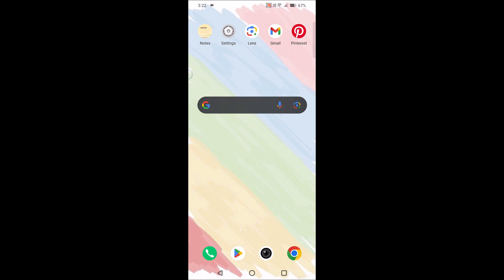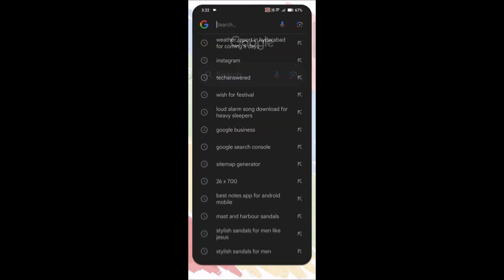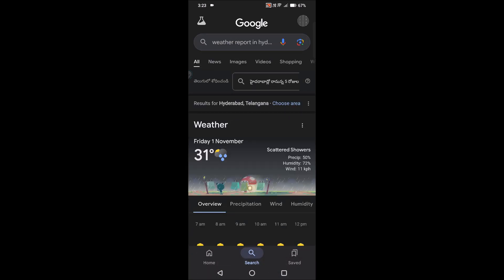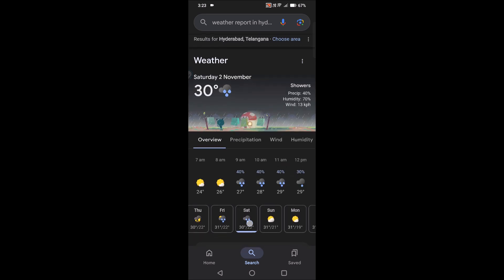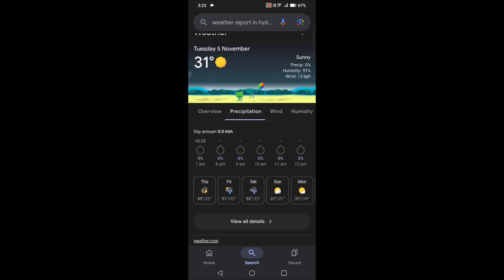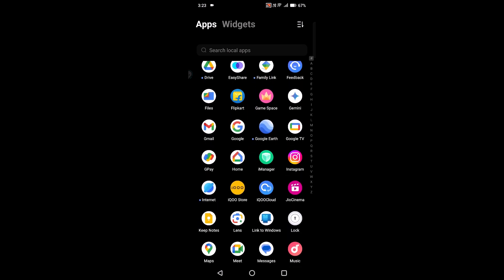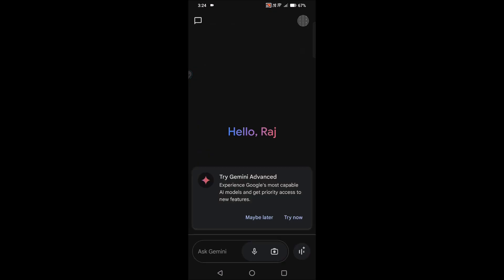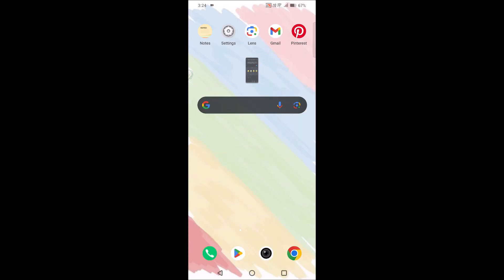How To Check Weather Report In Google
Actually in two ways you can check whether report in Google using the Google search or Google assistant. Not only you can check whether report in Google but also you can check for the advanced day of weather report in Google.